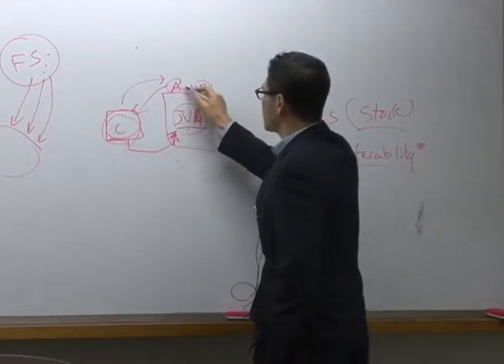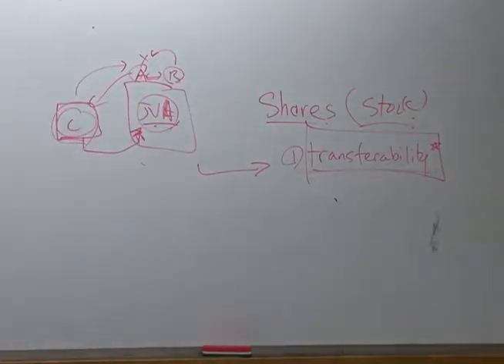[KU OCW] 박경신 국제영문계약실무 141117_1